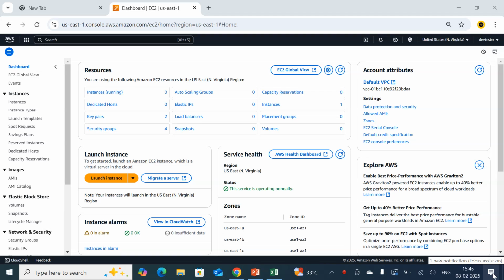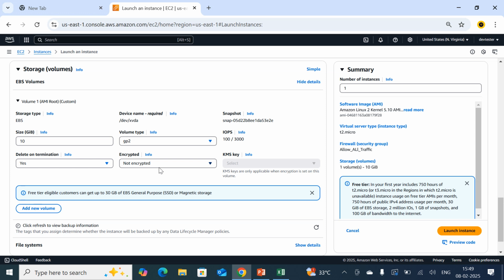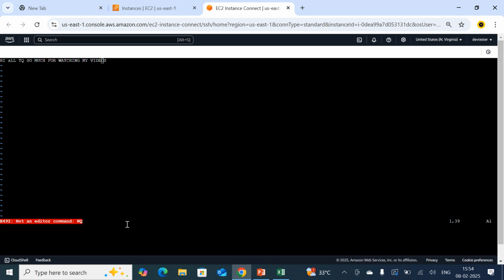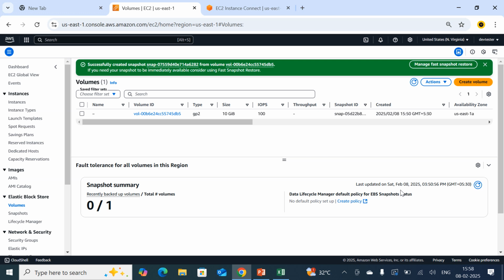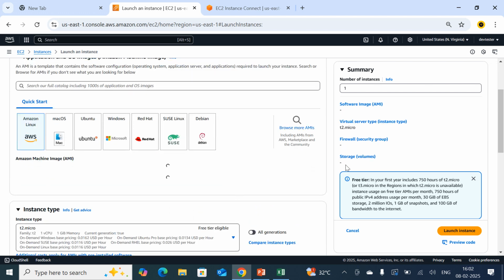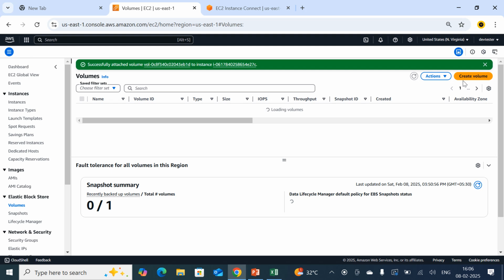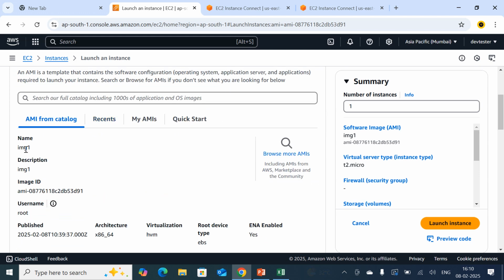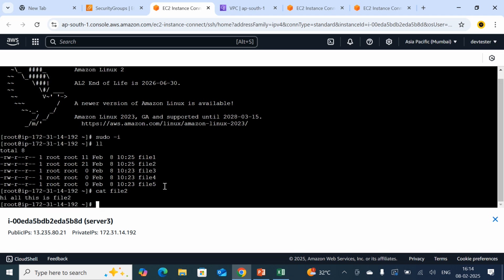AWS Devops | How to Create EBS Volume | EBS Snapshot | Create AMI from Snapshot | Session 47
In this video, we walk you through the process of creating and managing Amazon Elastic Block Store (EBS) volumes, taking EBS snapshots, and creating an Amazon Machine Image (AMI) from a snapshot in AWS. Whether you're a DevOps engineer, cloud enthusiast, or beginner looking to understand how to manage persistent storage and backups on AWS, this tutorial covers all the essential steps.

What you’ll learn:

How to create and attach an EBS volume to an EC2 instance
Understanding EBS snapshots: What they are and how to take them
How to create a new AMI (Amazon Machine Image) from an EBS snapshot
Key use cases for EBS snapshots and AMIs in backup and disaster recovery
Best practices for managing and automating backups with EBS snapshots and AMIs
This video is ideal for anyone working in AWS DevOps or cloud administration, helping you ensure that your applications and data are securely backed up and easily recoverable.